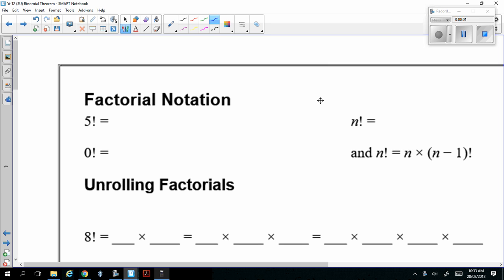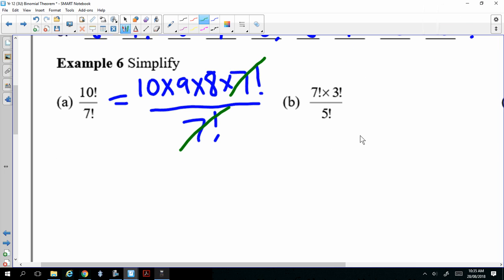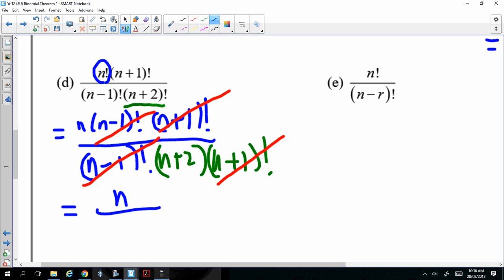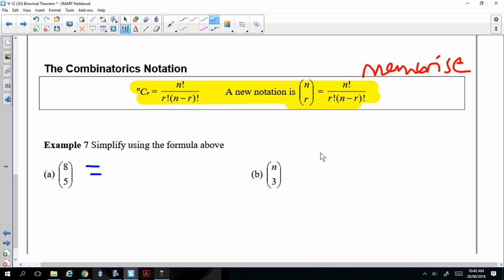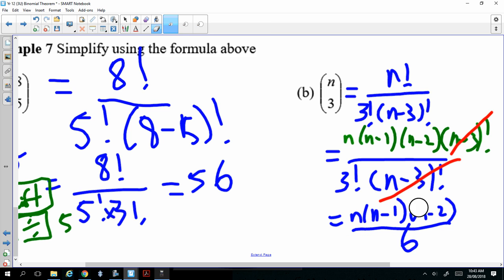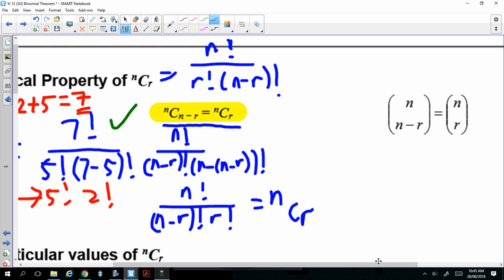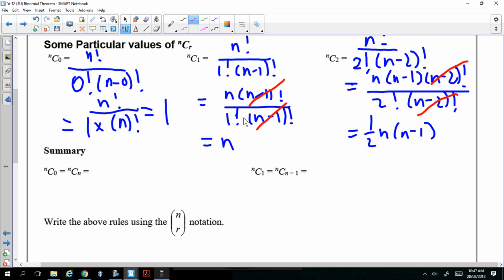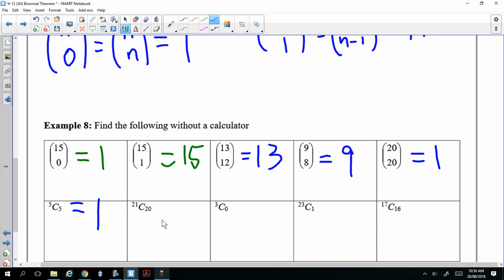Yr 12 3U Ex 5C nCr notation and factorial